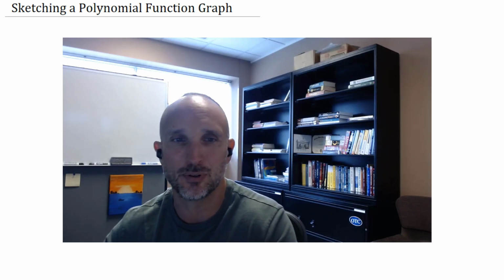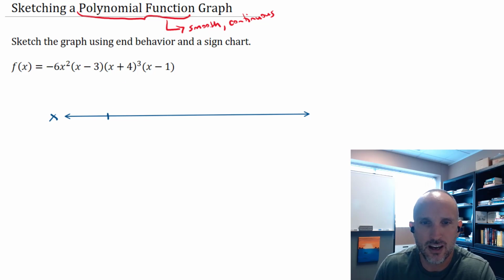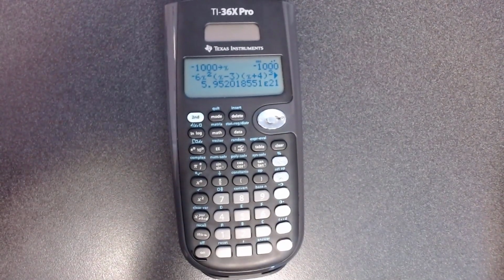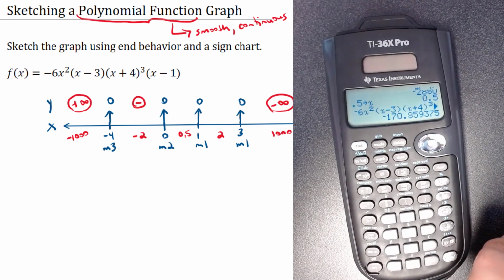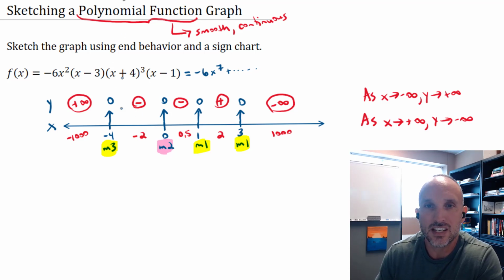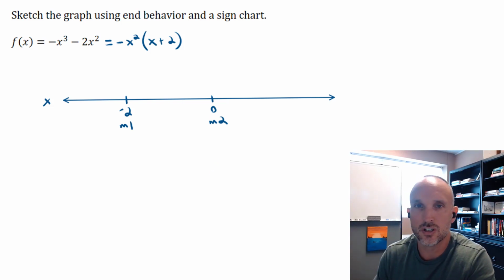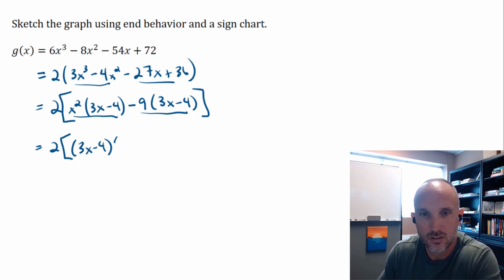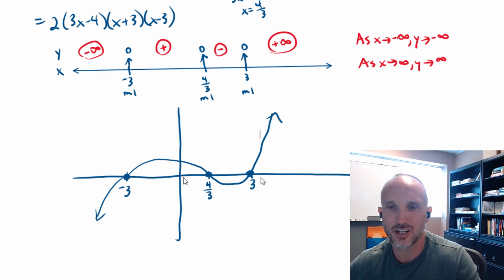Sketching a Polynomial Function Graph